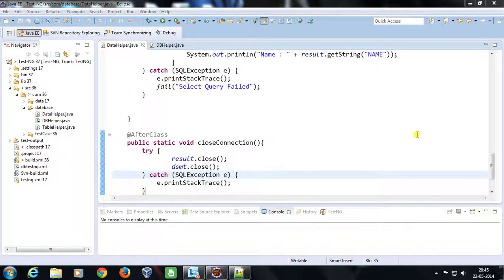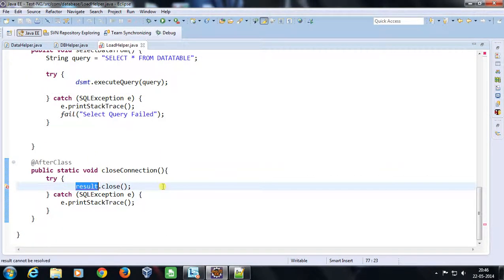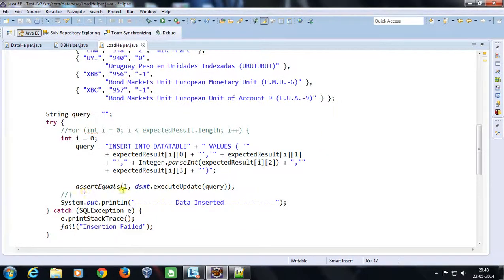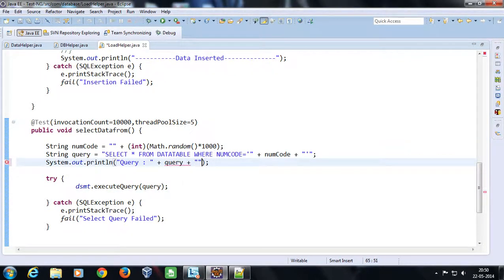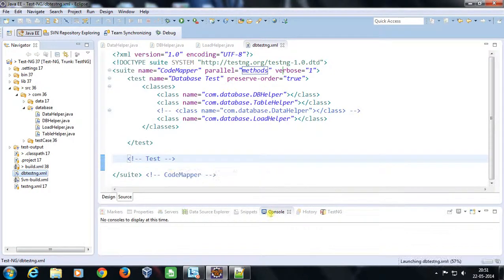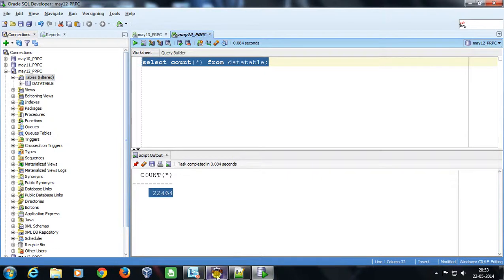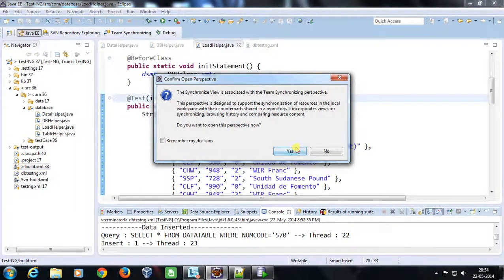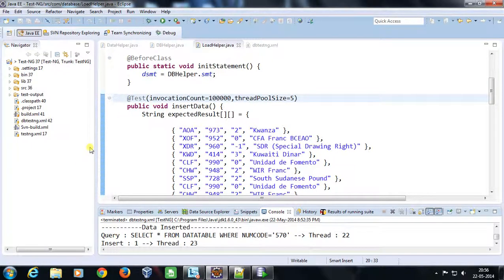6. Load Test on the Database